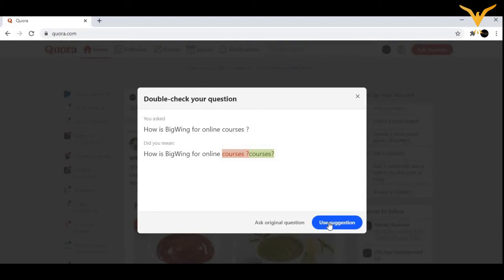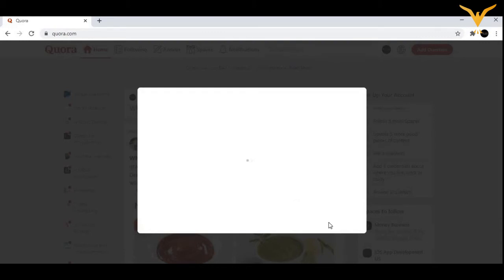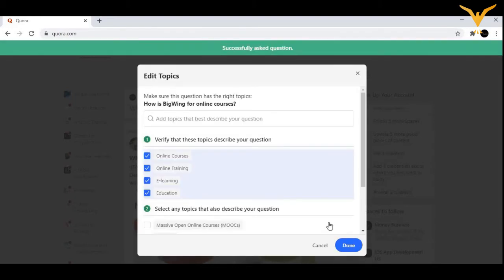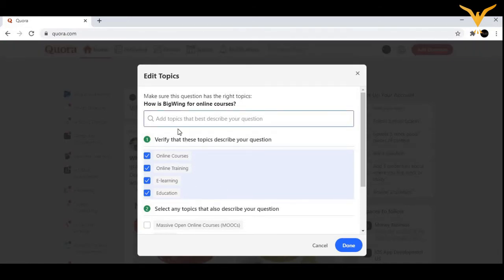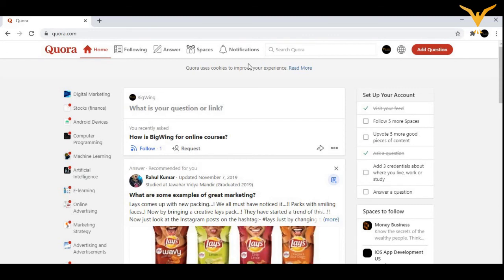Quora Tutorial :How To Create Company Page On Quora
Quora is an online Question and answer  site with a very diverse content and user base. It is an useful platform for getting answers to your questions, as well as for improving your writing skills by answering questions. This video will help you get started with Quora.
In this video you will learn how to create a company page or business page on Quora to get more traffic.

Watch Complete Video In this Course you will learn Complete Quora Marketing .